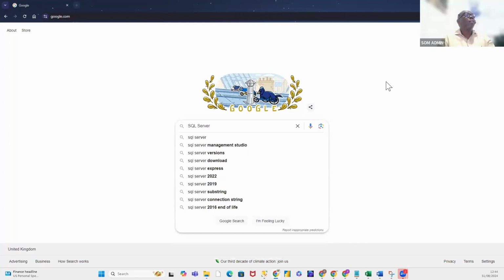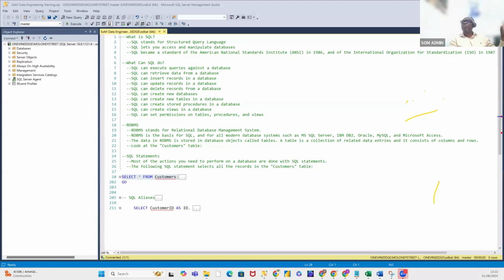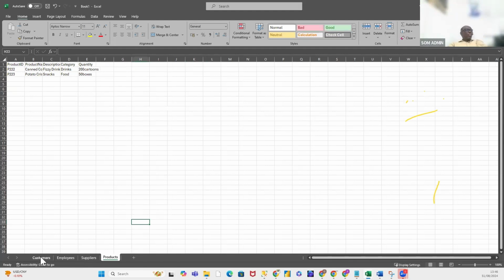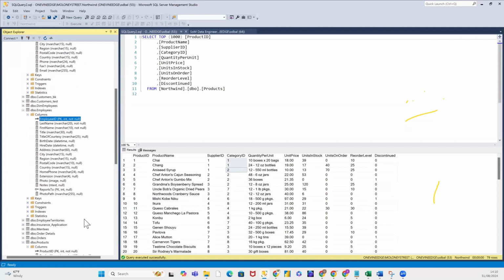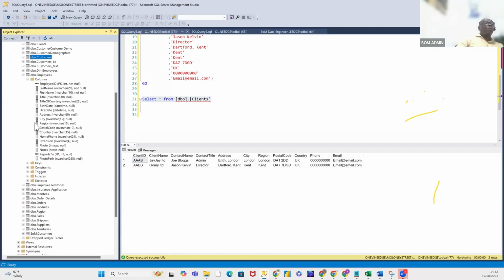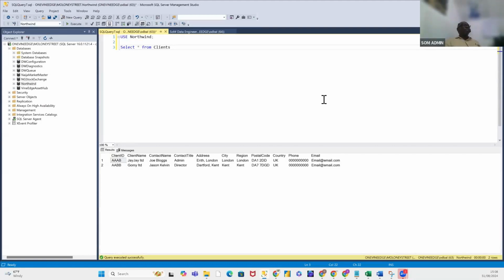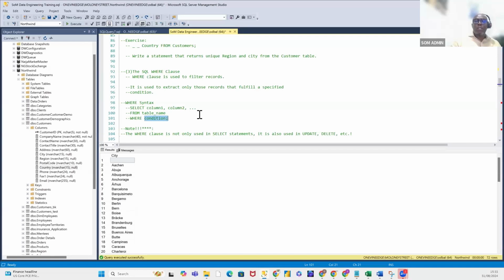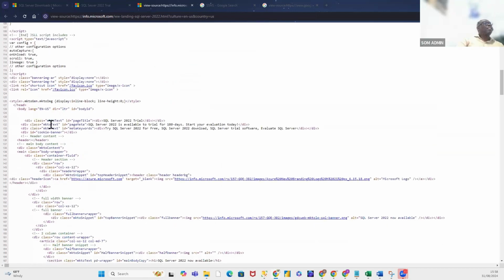SQL -Session 1 SOM season18